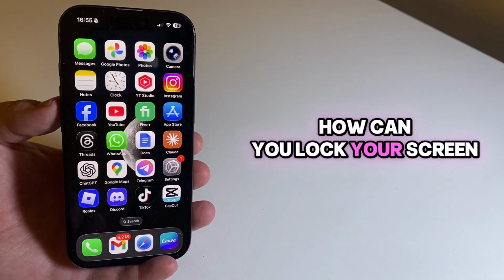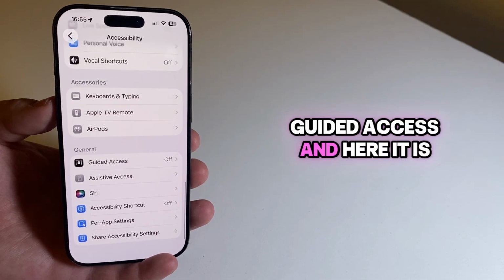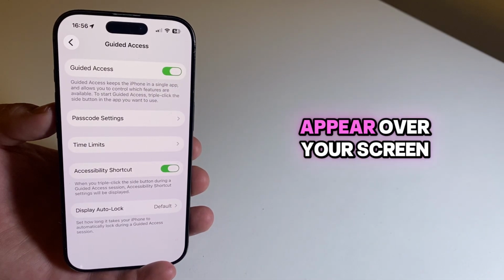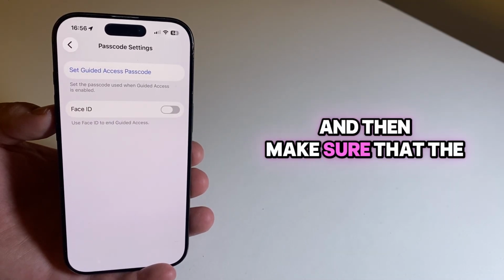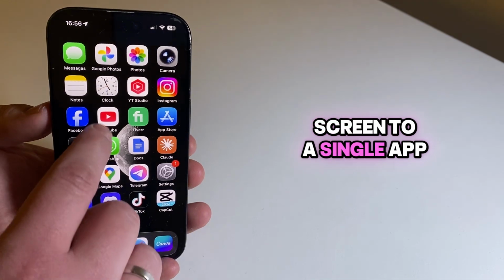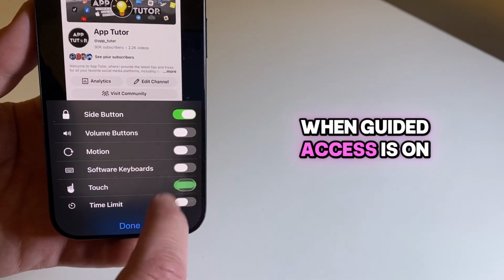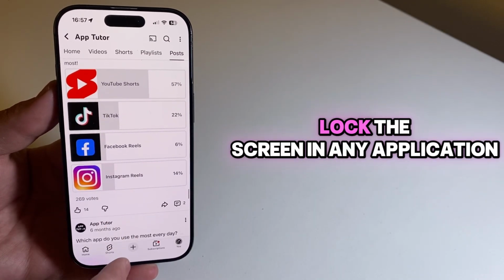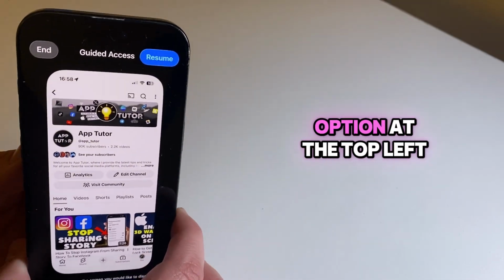How To Lock The Screen On iPhone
How to Lock Your Screen on iPhone – Lock Any App with Guided Access

Want to lock your iPhone to a single app? Whether it’s YouTube, TikTok, a game, or any other app, this video shows you exactly how to use the Guided Access feature to keep your screen locked safely. Perfect for parents, teachers, or anyone who wants to focus on one app without distractions!